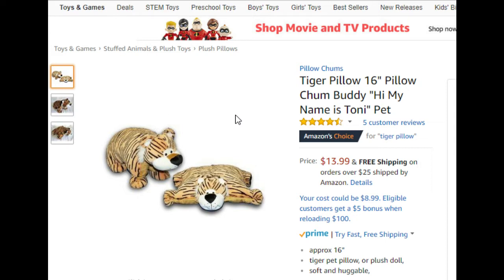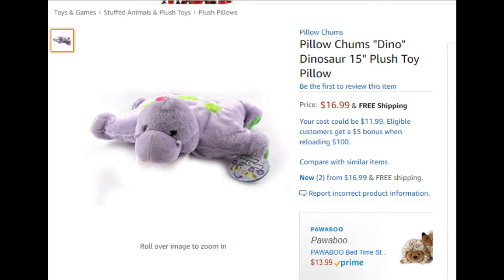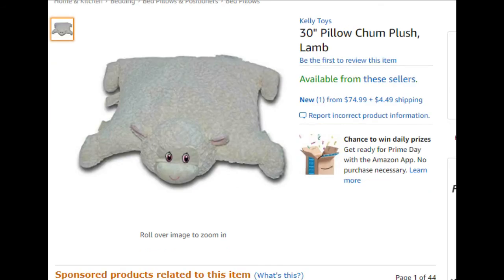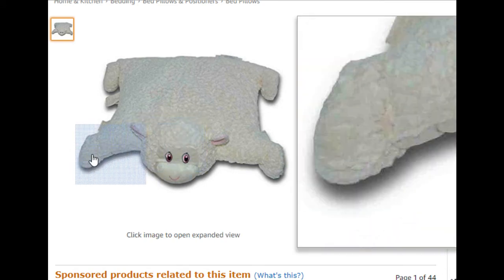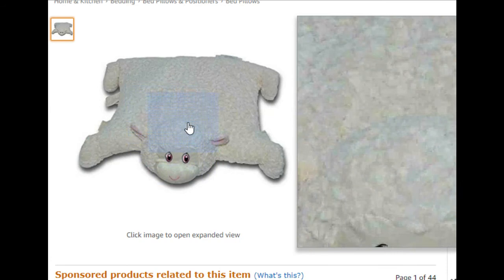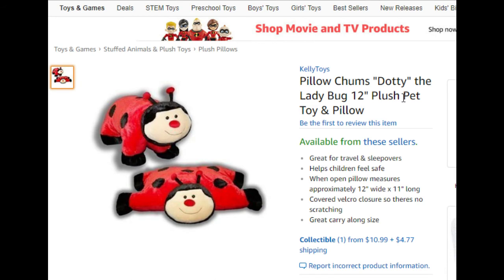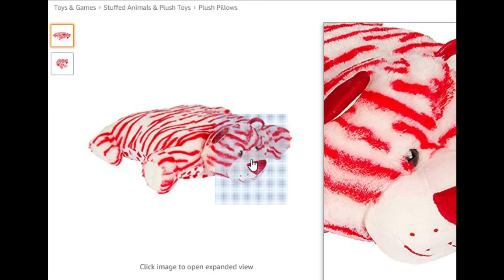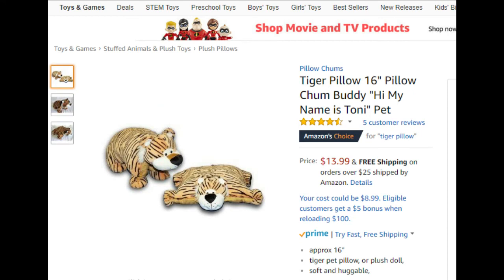Pillow Chums Review and Recommendation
Pillow Chums: